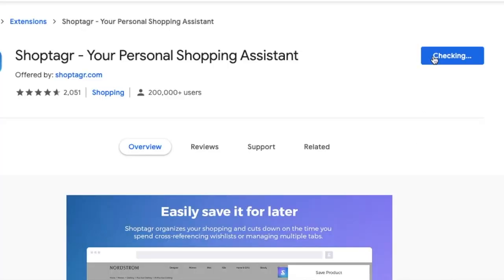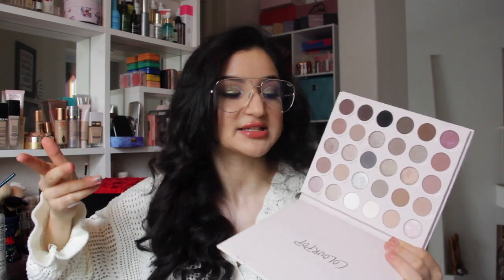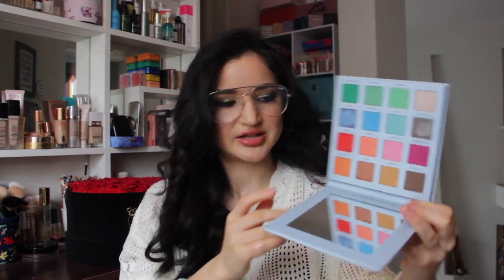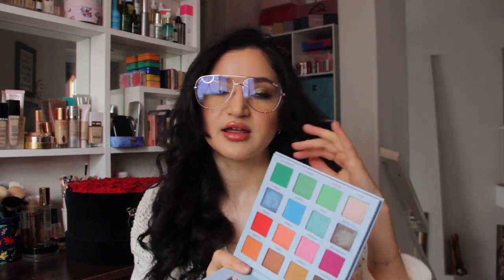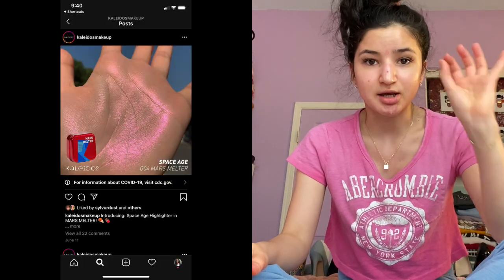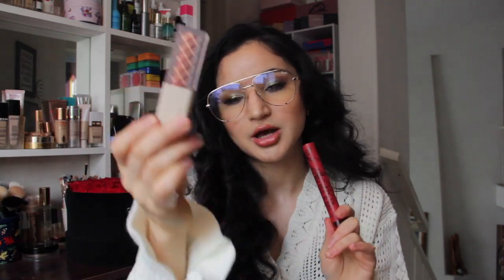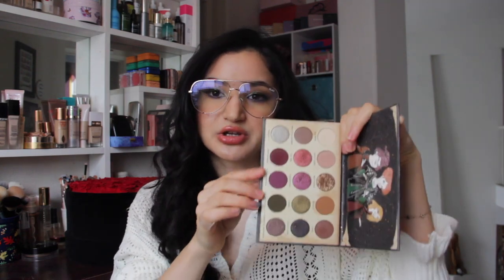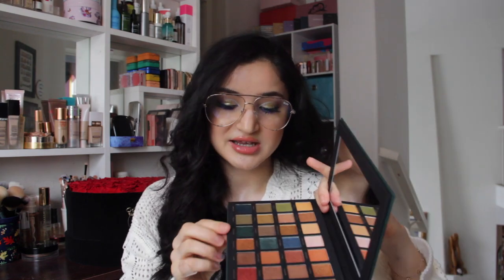NEW MAKEUP RELEASES FAVORITES & FAILS ✰ water lilies, colour pls stop, and lots of eyeshadow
Poshmark Shop ➼ Use code SHESGOTCLASS when you make your account to get $10 credit!

Reach out to Julia/management at

Colourpop Grandeur Palette
Colourpop Lux Lip
Dose of Colors Meet Your Hue Concealer
Becca Zero Foundation

TikTok ➼ @juliamazzucato

➼FAQ➼
Q: What is your ethnicity?
A: I'm half Japanese and half European.
Q: What SPF do you wear?
A: Krave Beauty The Beet Shield
Q: What shades of foundation do you wear for reference?
A:  My best shade matches are Anastasia Beverly Hills 210N and Too Faced Almond.
Q: What is your skin type?
A: Dry and sensitive.
A: I'm a full-time bachelor’s student pursuing a double-major B.S. in Psychobiology and Neuroscience at UCLA on the premed track.  YouTube is my part-time job.